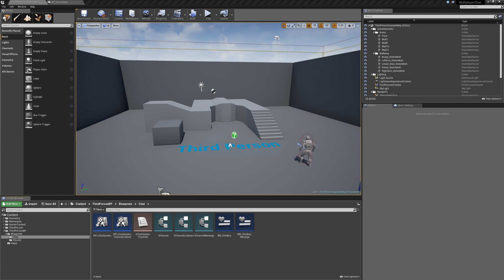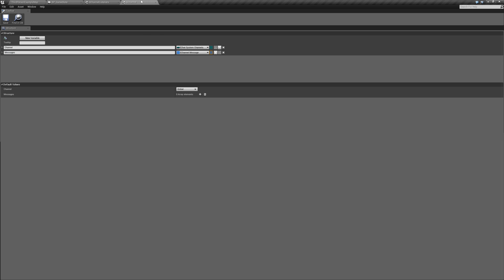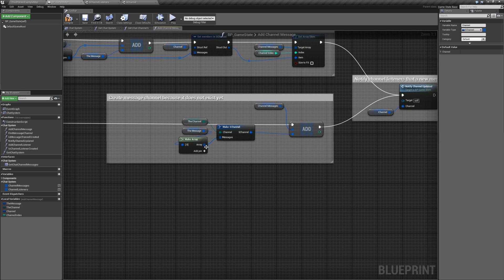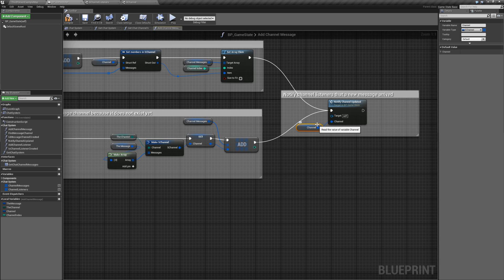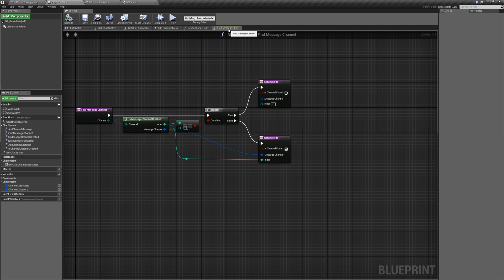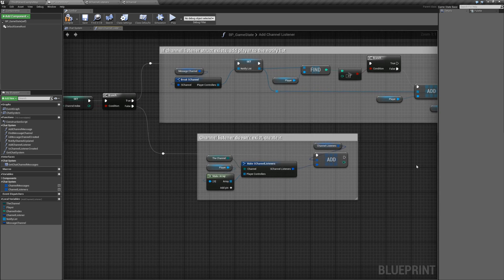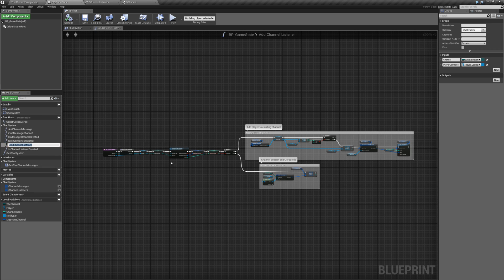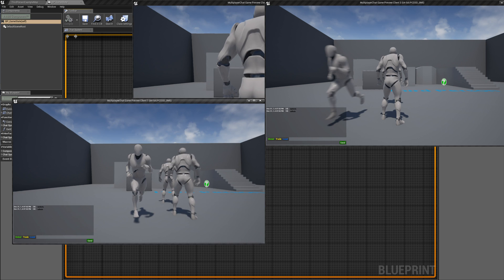Unreal Engine 4: Multiplayer Chat - Ep4 Preparing for Local / Trade Chat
📖 In this episode we will do some quick clean up in preparation for implementing map regions. We will be removing the SChannelListeners struct and moving the list of player controllers to  the SChannel struct. This will reduce the amount of duplicate copy-paste code that would be needed if we used both structs when we implement map regions.

📌 Unreal Engine Version: 4.14 Blueprints
📌 Project: Third Person

In this series of Unreal Engine 4 blueprint tutorials I will show you how to implement a chat system with multiplayer network support. The goal of this series is to have a chat system that support the following requirements:

✔ Global chat channel for map-wide chat.
✔ Local chat channel that displays conversations in the same region of the map that you're in. You won't see conversations that happen in other regions.
✔ Trade chat channel for conversations related to trading. This will work like the Local channel so the conversations that take place in this channel are in the same local region as you.
✔ Guild chat channel for conversations with your player's guild.
✔ Private Chat for player-to-player private conversations.
✔ Chat commands like "/trade my message here" and "/global my global messages here".

I will do my best to keep each video around 30 minutes.